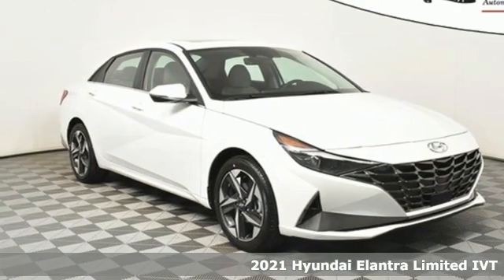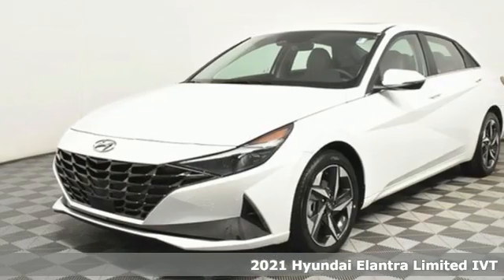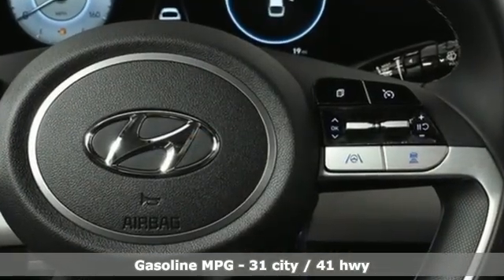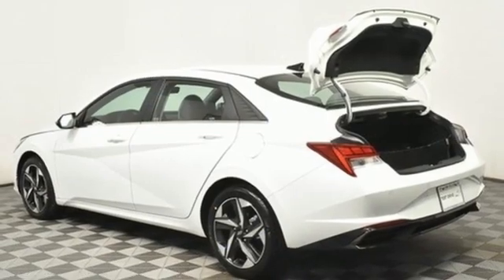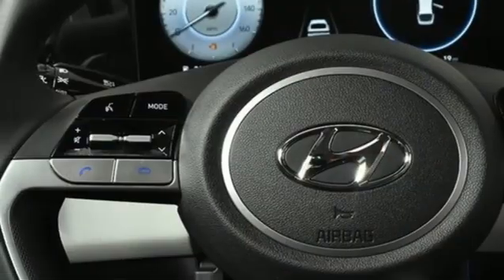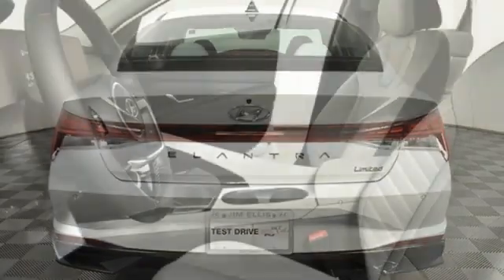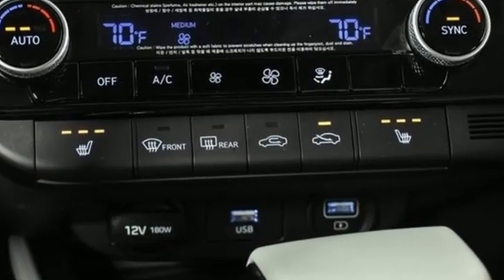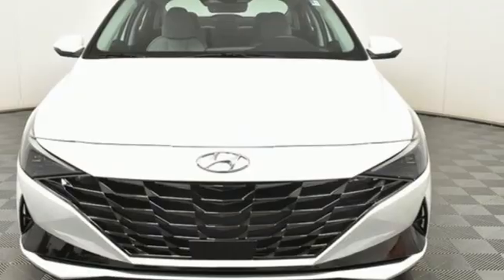New 2021 Hyundai Elantra Atlanta Duluth, GA HE21042 - SOLD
Year: 2021
Make: Hyundai
Model: Elantra
Trim: Limited
Engine: 2.0L 4-Cylinder DOHC 16V
Transmission: IVT
Color: White
Interior: Melange/Lt Gray
Stock #: HE21042
VIN: 5NPLP4AG8MH026866
 Not all rebates are compatible with all finance programs. Please see dealer for details and final price. Price includes $699 dealer fee plus the following:$1500 - Retail Bonus Cash. Exp. 04/30/2021 $500 - Exp. 04/30/2021-MUST FINANCE WITH HMFC

Address:
5785 Peachtree Ind Blvd